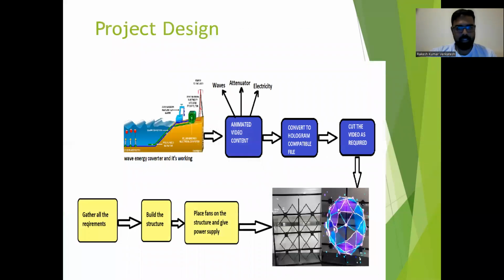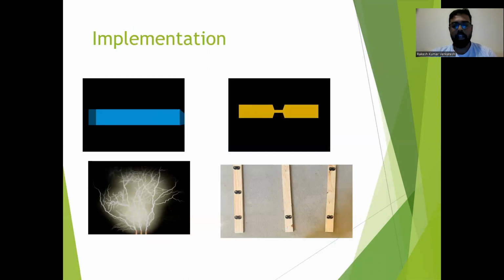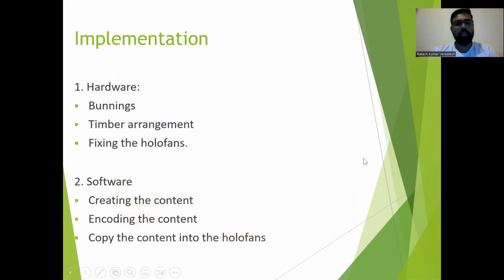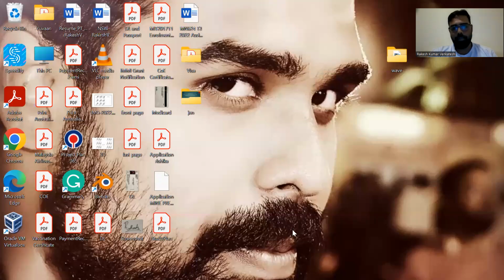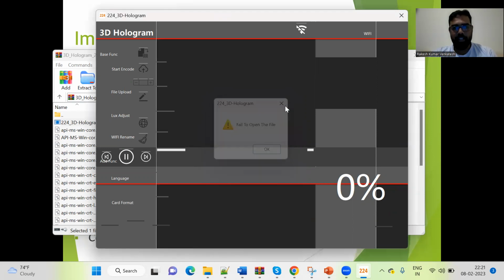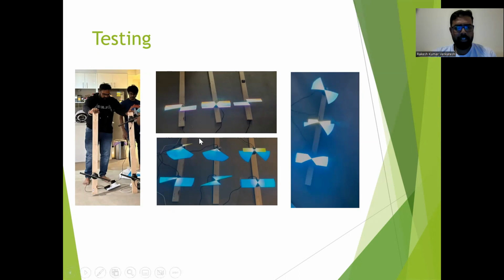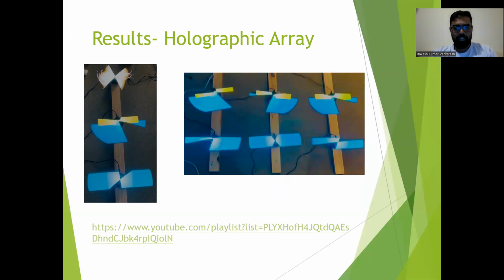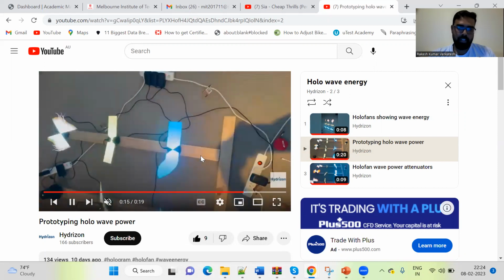MN692 Video Demonstration(Individual)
Holofans demonstrating wave energy. Waves, Wave Energy Converters (WECs) and electricity displayed with the holofans.